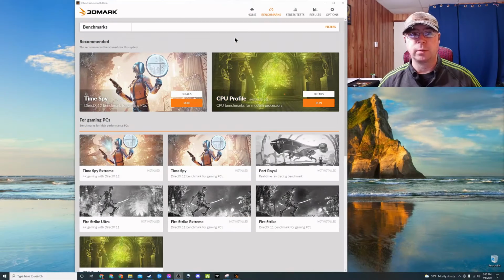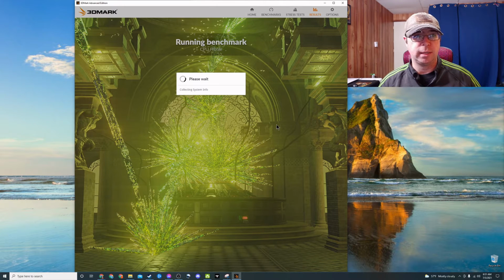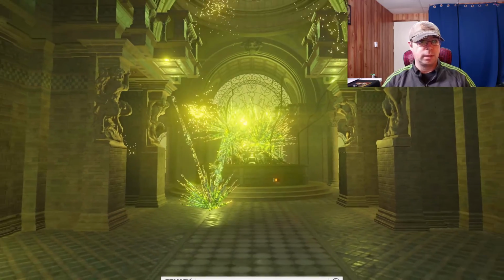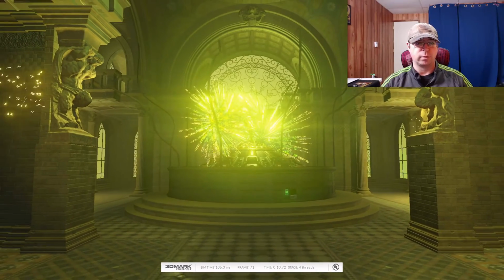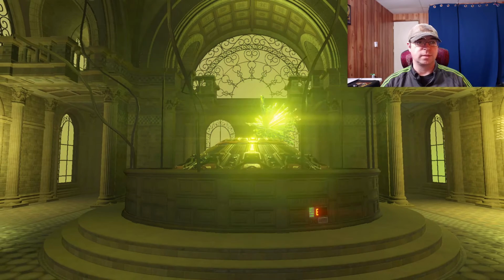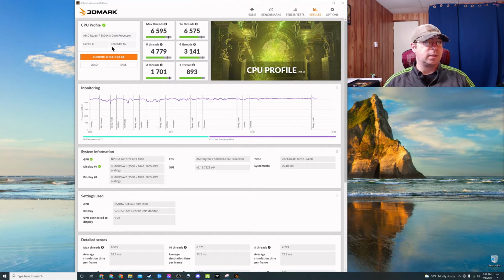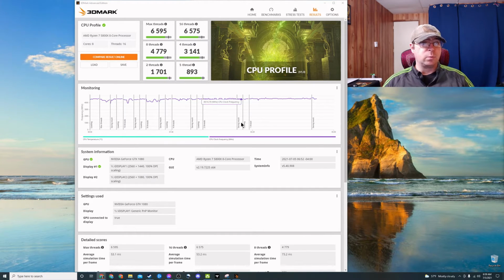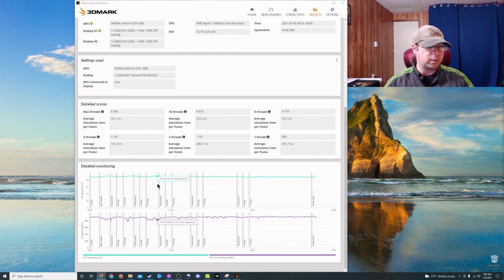CPU Profile using 3DMark w music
Jake Montanez Computing - Making PC Building and upgrading easy for beginners!

In this video I use 3D Mark to run a CPU Profile on my PC.  Similar to the  graphics test it stresses the cores and threads of the PC's central processing unit and shows how the cores perform relative to each other.

On this YouTube channel, I upload weekly videos that teach techniques on how to make build and upgrade their personal computers either as a hobby or to improve the performance of their PC.

Major components in my PC:

Motherboard: MSI B550 Gaming Plus AMD Motherboard Socket AM4

Processor: AMD Ryzen 7 5800x 8 core, 16 thread processor, PCIe 4.0, 4.7 GHz Max boost, 3.8Ghz base

Storage: Samsung 980 Pro PCIe 4.0 NVMe M.2 SSD

Memory: Corsair Vengeance LPX 16GB (2x8GB) DDR4 DRAM 3000MHz C15 Desktop Memory Kit - Black (CMK16GX4M2B3000C15)

Video/Graphics Card: NVIDIA GeForce GTX 1080 Founders Edition, 8GB GDDR5X PCI Express 3.0 Graphics Card

Razer BlackWidow Stealth Edition Expert Mechanical Gaming Keyboard

Razer DeathAdder Elite Gaming Mouse: 16,000 DPI Optical Sensor - Chroma RGB Lighting - 7 Programmable Buttons - Mechanical Switches - Rubber Side Grips - Matte Black

Razer Firefly Chroma Hard Gaming Mouse Pad: Customizable Chroma RGB Lighting - 14"x10" - Ideal for Quicker Mouse Movements - Non-Slip Rubber Base

Razer Kraken Gaming Headset: Lightweight Aluminum Frame - Retractable Noise Isolating Microphone - For PC, PS4, Nintendo Switch - 3.5 mm Headphone Jack - Classic Black